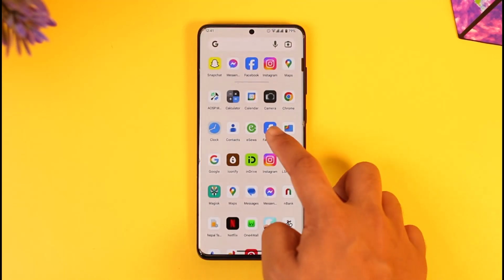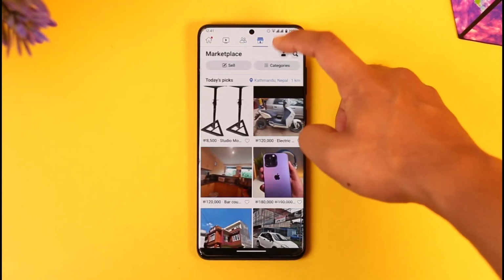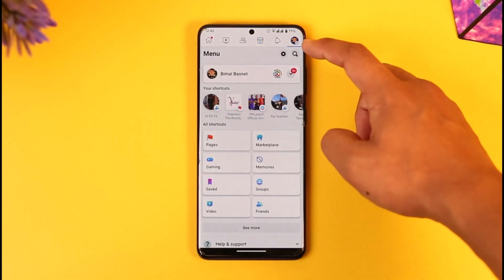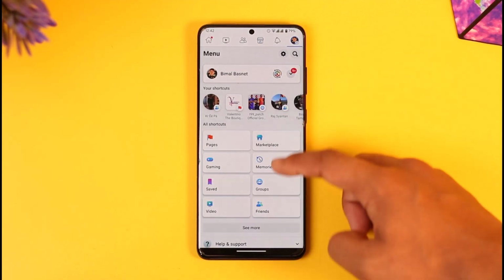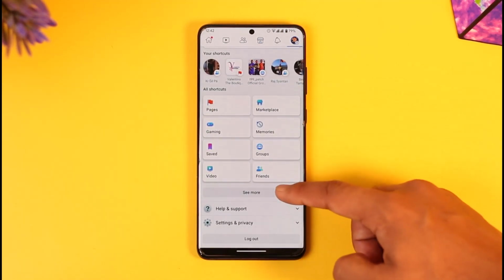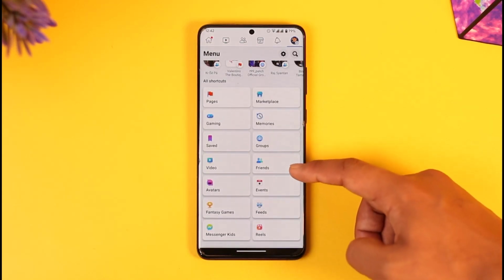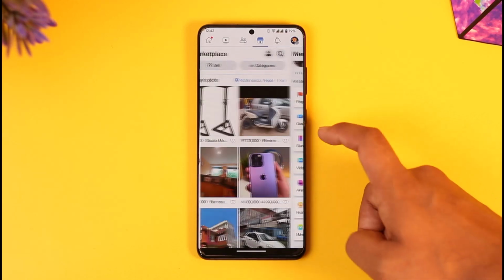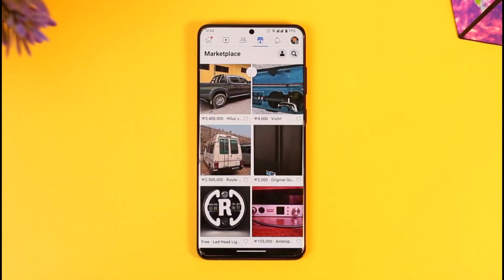How To Fix Facebook Marketplace Icon Missing !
In this tutorial video, I will quickly guide you on how you can fix Facebook Marketplace icon missing. So, make sure to watch this video till the end. We try to be responsive to as many questions as possible.

► Chapters:
0:00 Introduction
0:12 What the Issue Is
0:25 Fix Facebook Marketplace Icon Missing
1:07 Conclusion